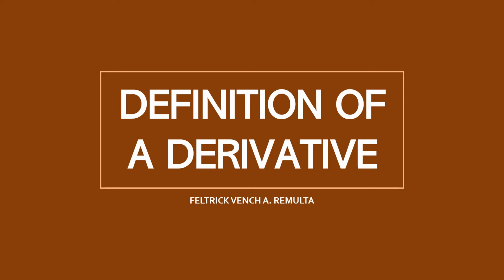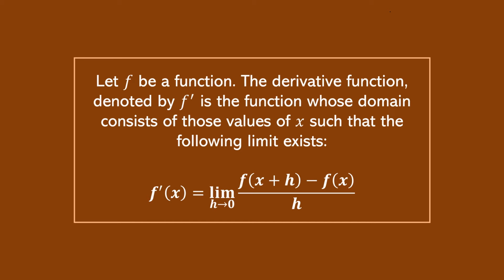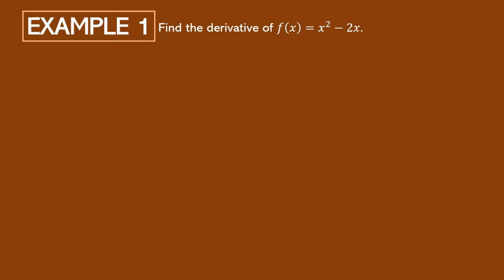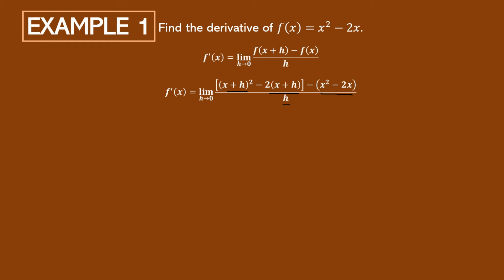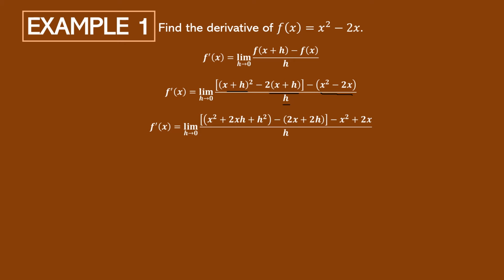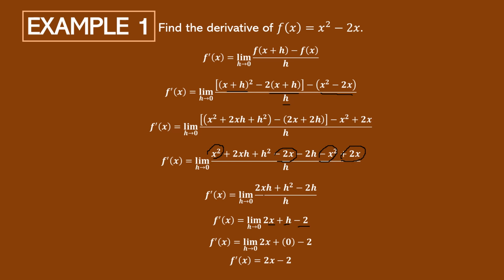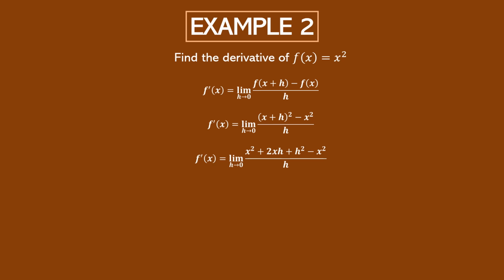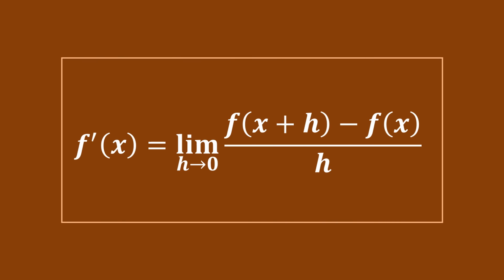Definition of Derivative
In this episode, you will learn about the definition of derivative as a function. You will also learn how to evaluate derivatives using its limit definition. After watching the video, you can assess your learning by answering the worksheet which you can access through this Have fun!